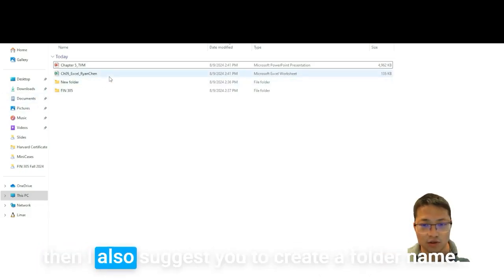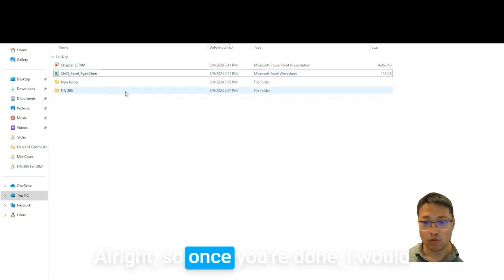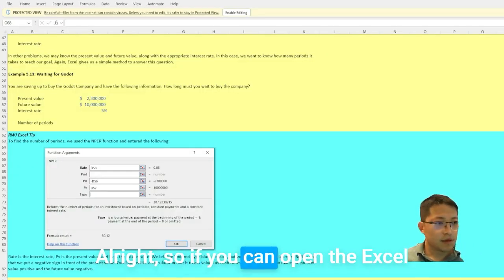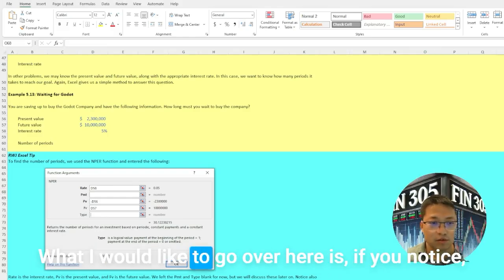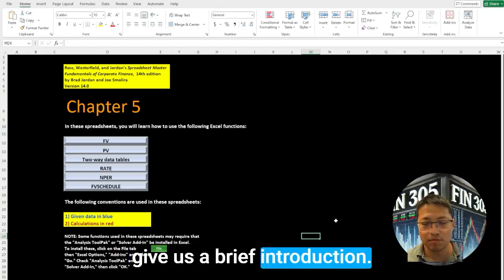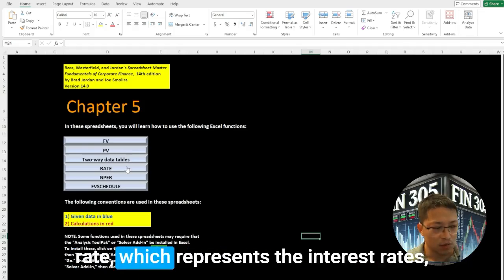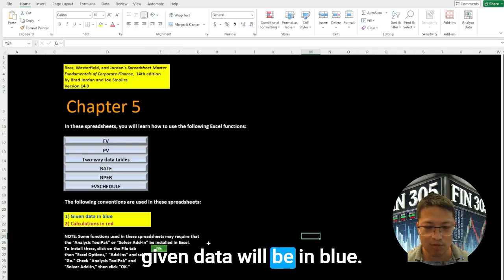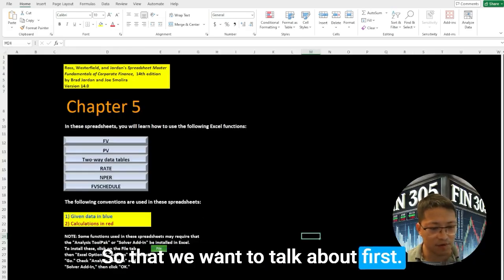FIN 305 Chapter 5 Introduction